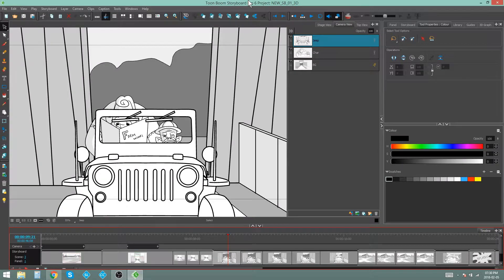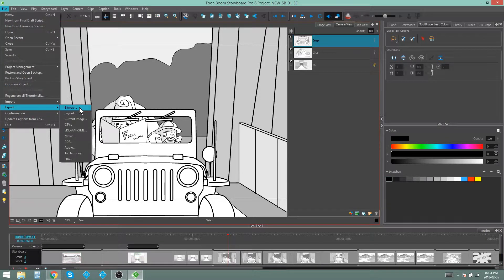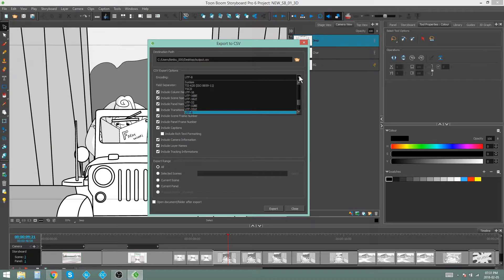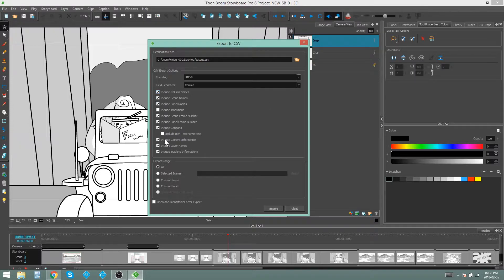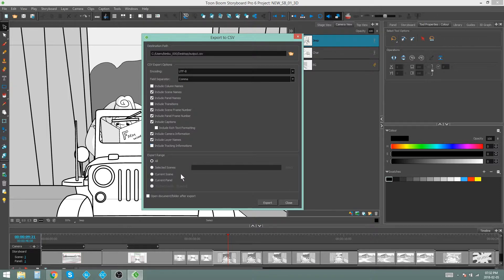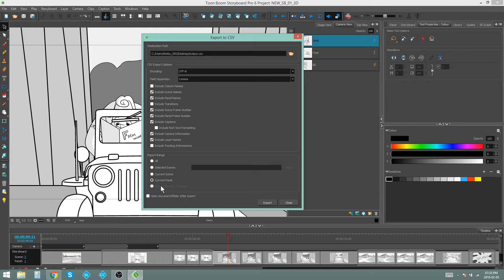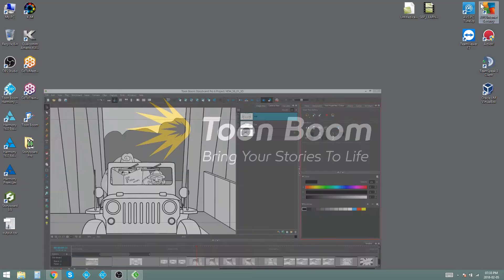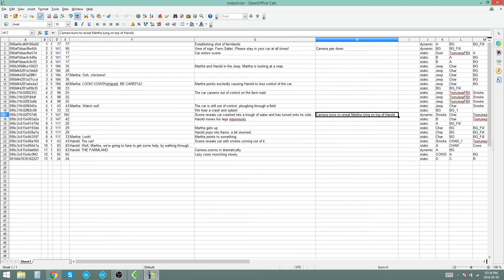Exporting a Project to CSV in Storyboard Pro